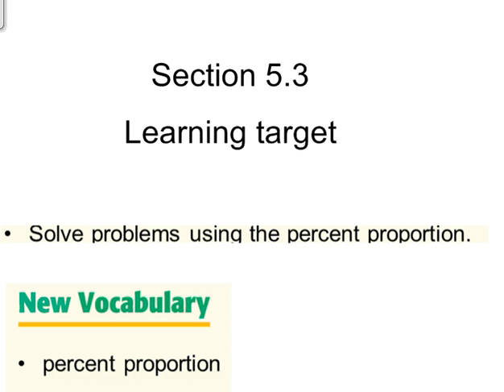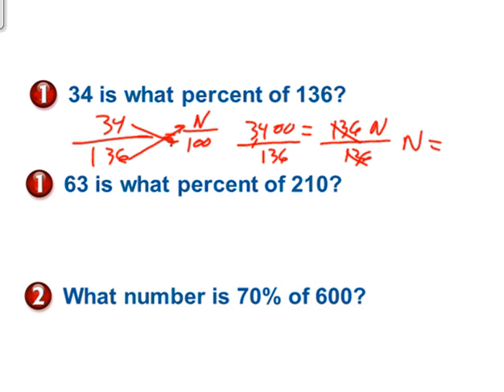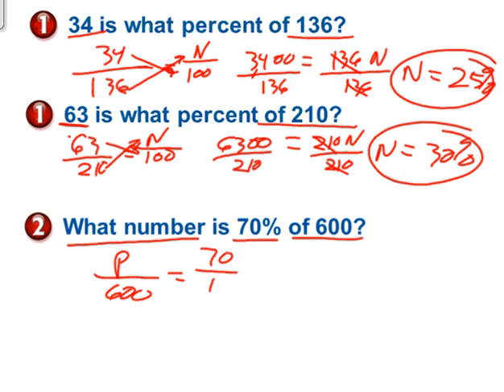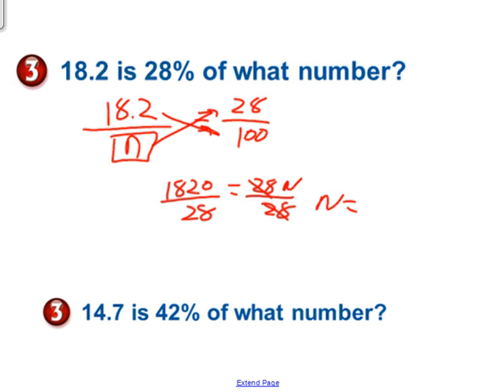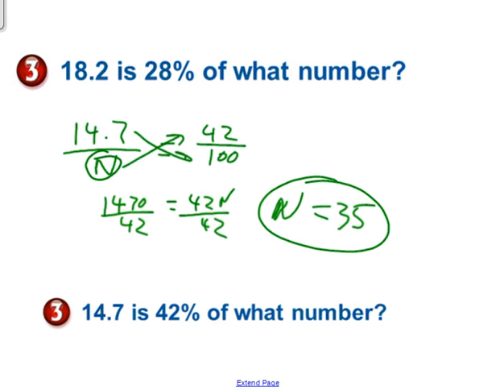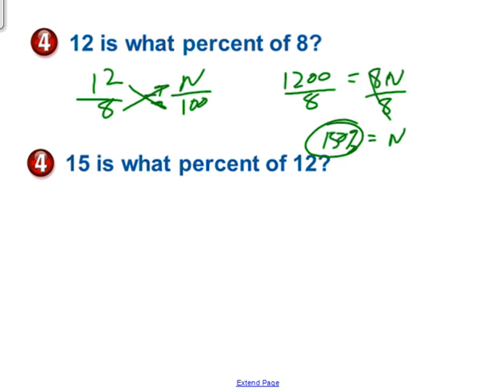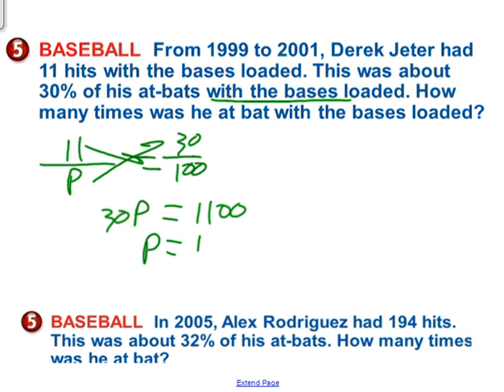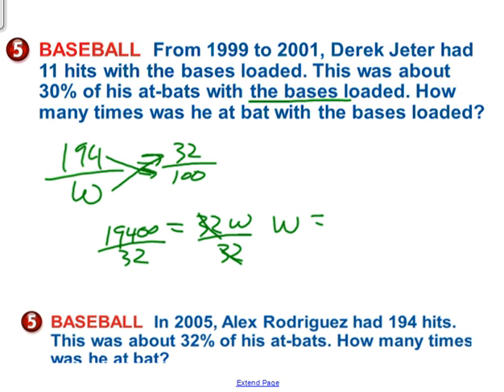RV 5 3